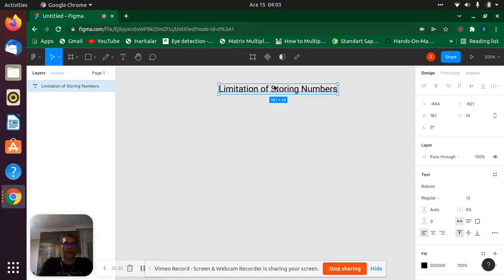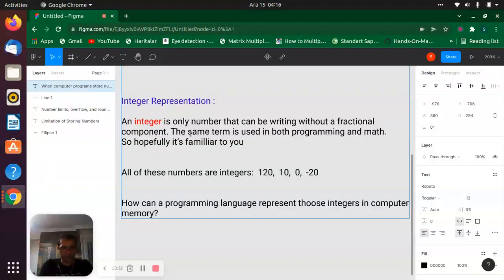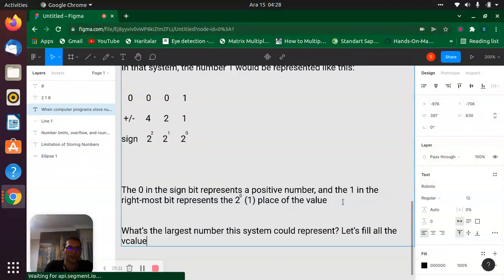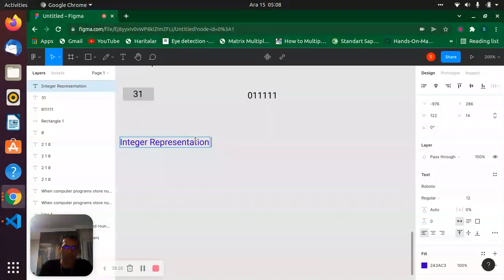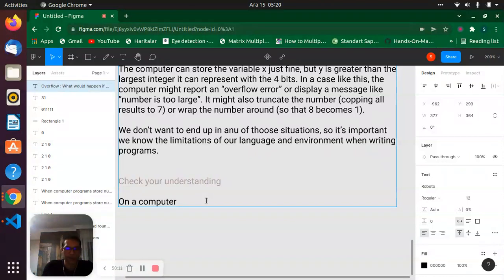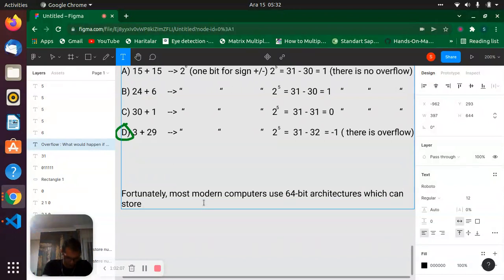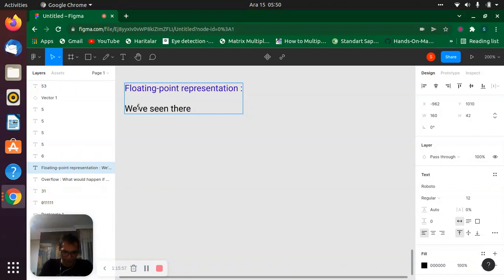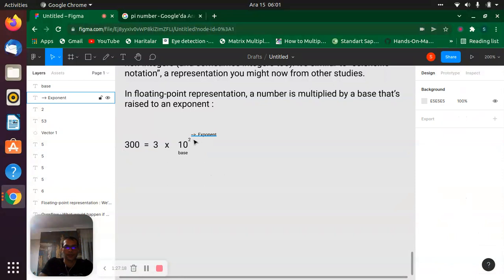Digital Information - 3.1 (Limitations of Storing Numbers)